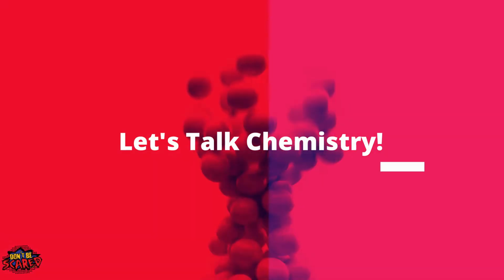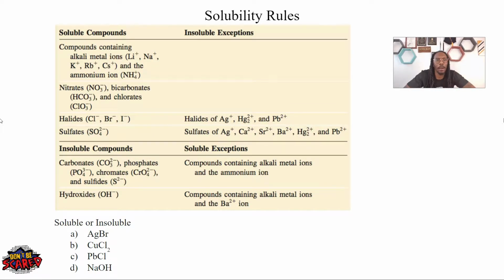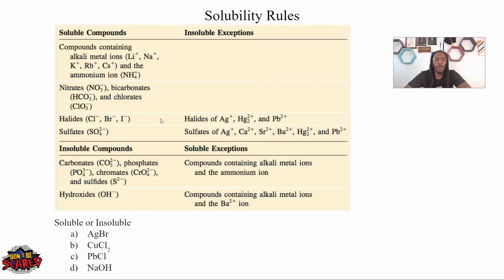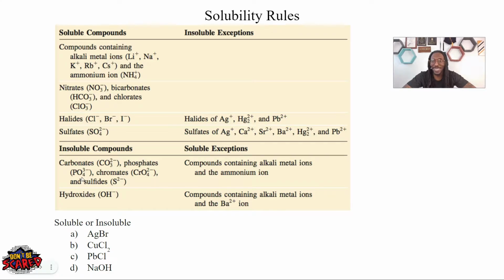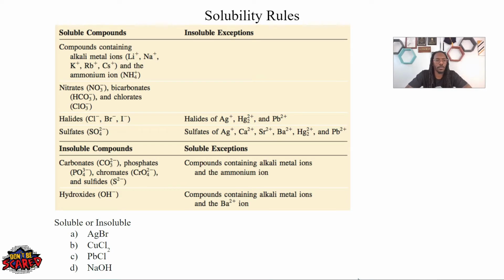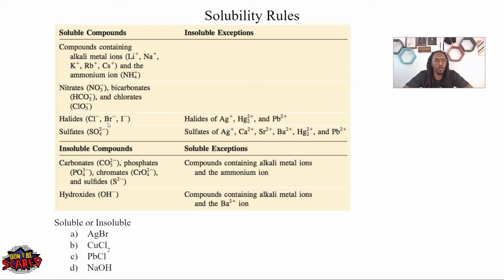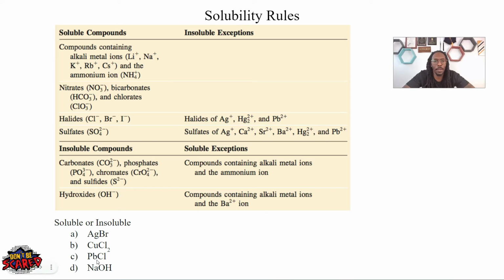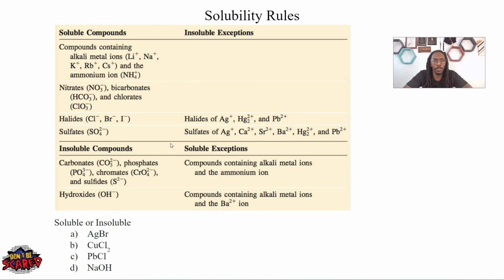Solubility Rules with Examples! Precipitation Reactions!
In this video, Dr. J will talk about solubility rules. Solubility rules are very important to understand for precipitation reactions. Check out this playlist for more help with chemistry.